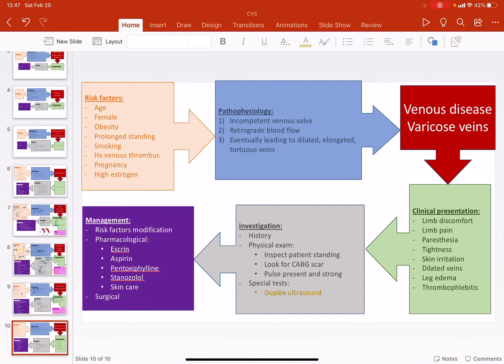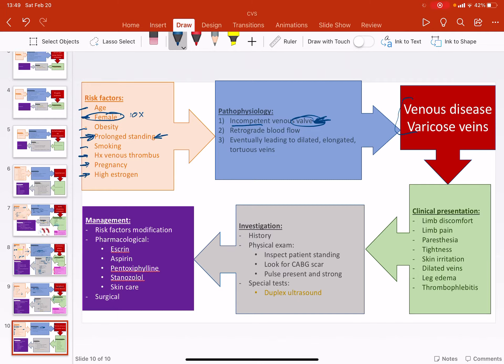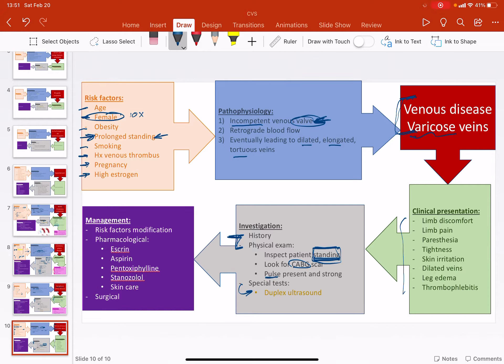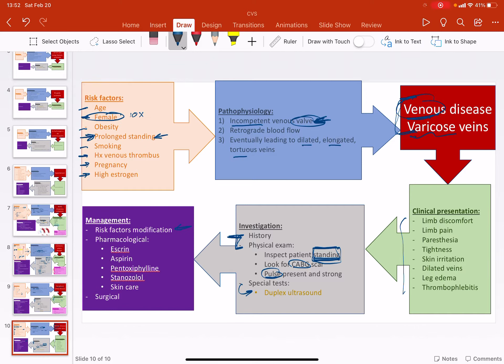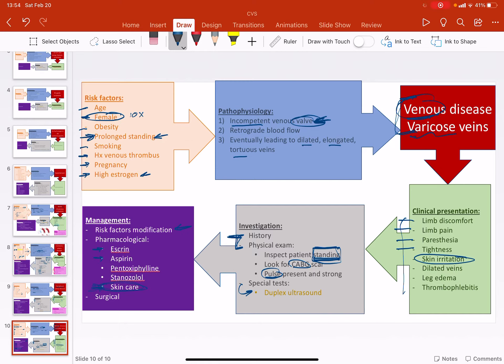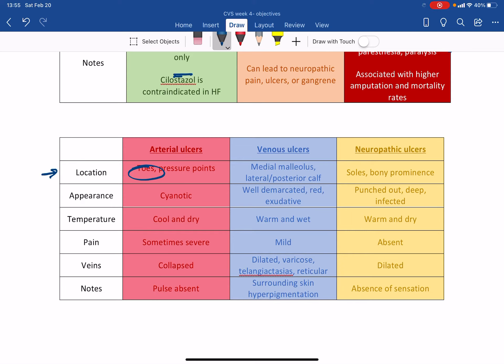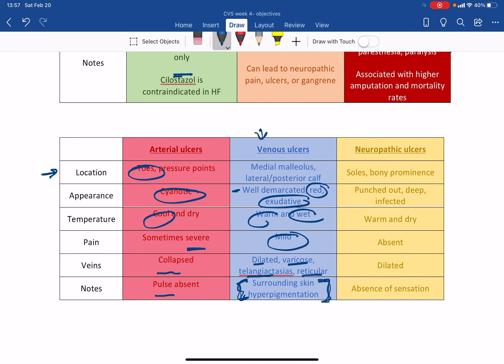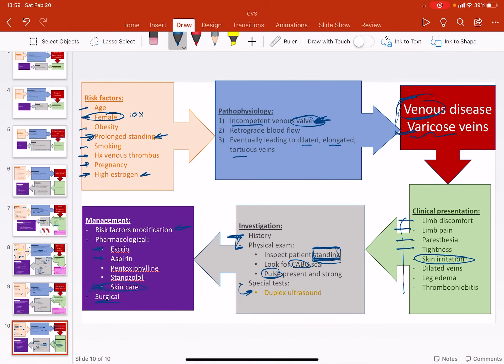Peripheral Venous Disease (PVD part 2) | KSAU-HS | Jeddah